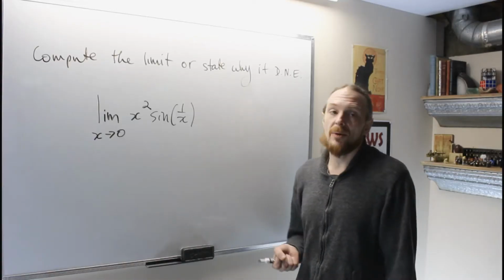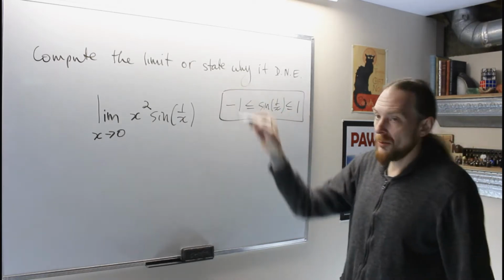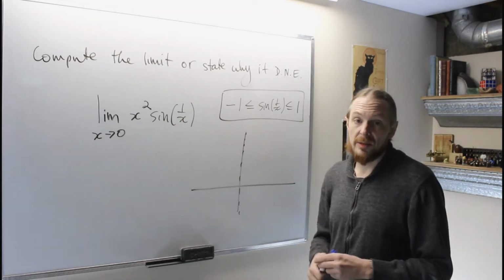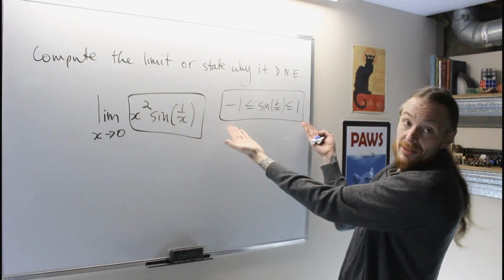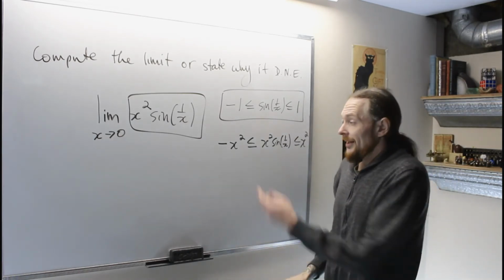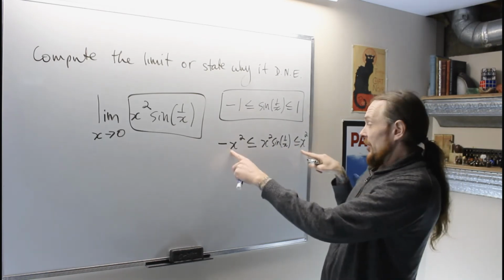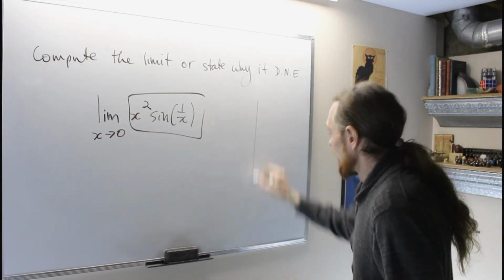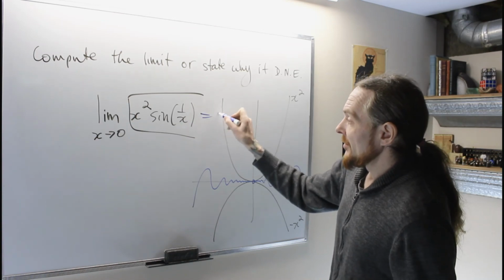Finding Limits 4 - The Squeeze Theorem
The Tutor Wizard finds the limit of function that is the product of a polynomial and trigonometric functions!